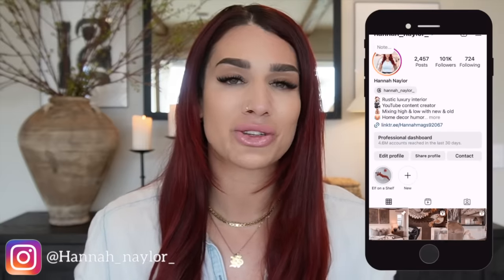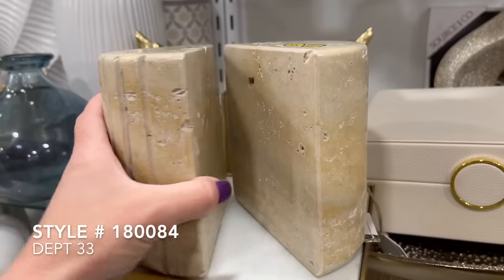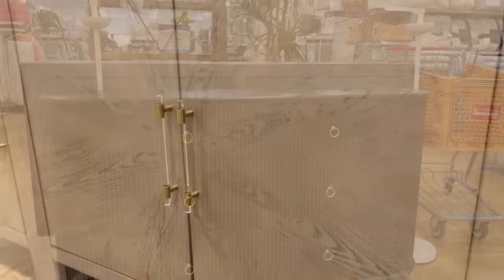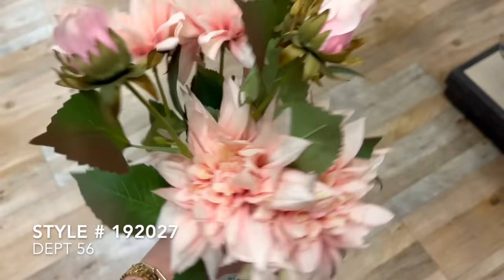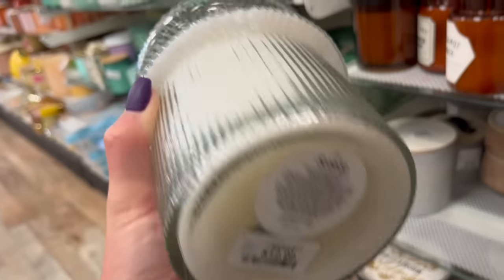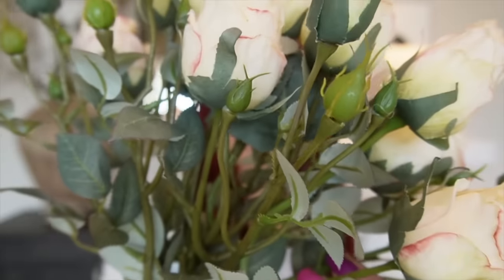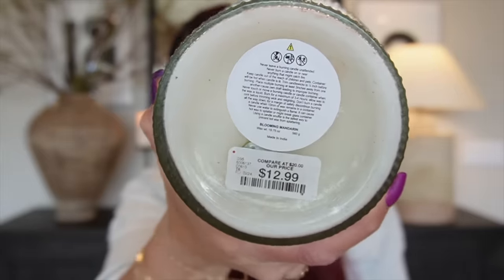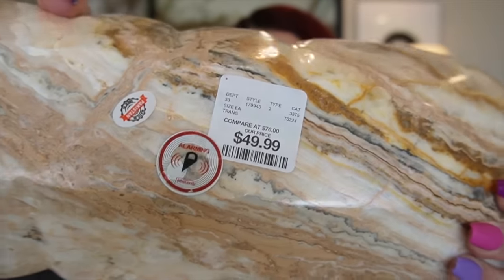HOMEGOODS BEST OF MONTH OF MARCH || 2024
Hi YT fam! In today's video. Homegoods best of month of March. I hope you enjoy!

Xoxo,
Hannah